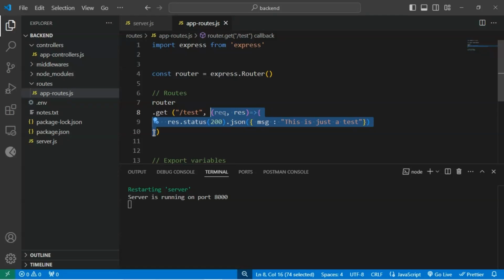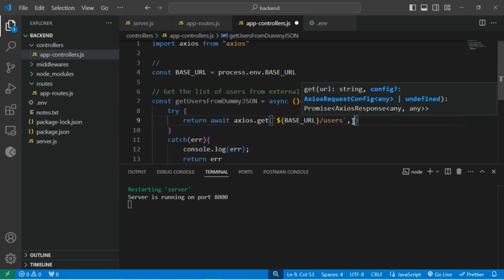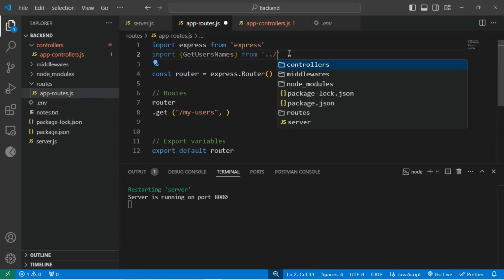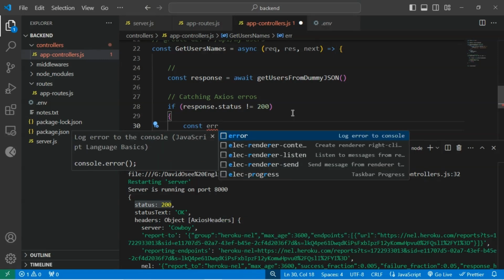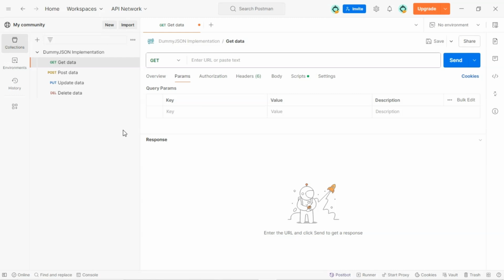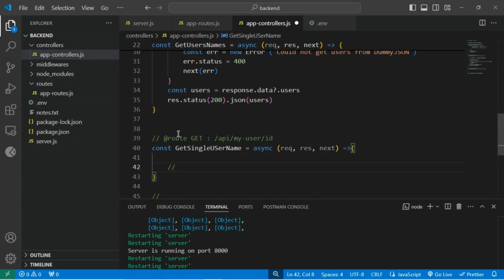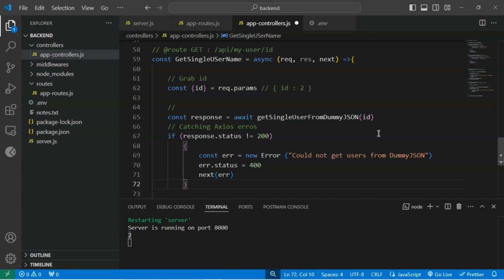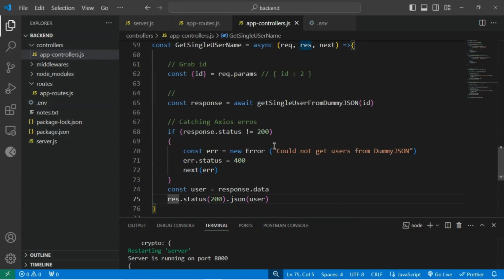API FUNDAMENTALS #5 - How to integrate an API (DummyJson) in a Node JS Backend App [PART 2]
Hello world! Welcome to a brand-new series on the channel! We’re going to be diving into the basics of APIs, what they are, why they’re super important, and how to use them in both frontend and backend projects.

In this video, we’ll be completing our integration.

⏳ Timestamps :
00:00 - Introduction
01:03 - Get all users
14:56 - Get Single user
23:58 - Outro

SERVICES
📚 Mentoring and Teaching
💻 API development and integration